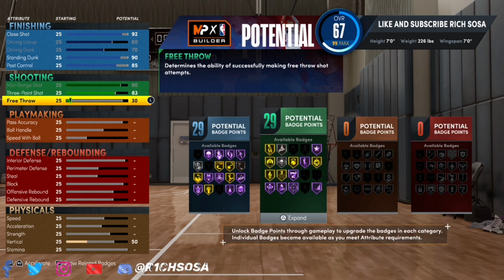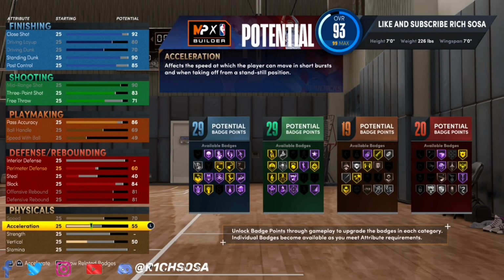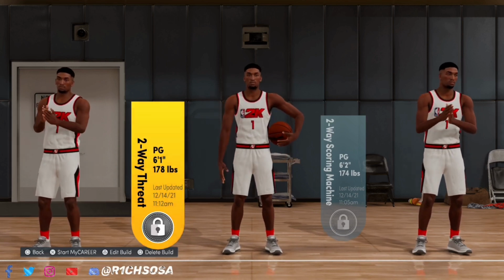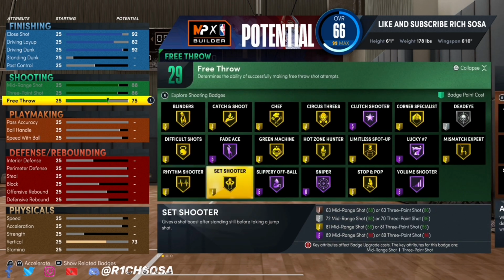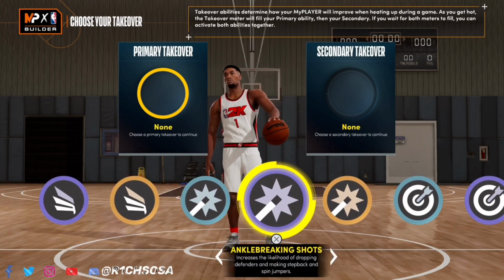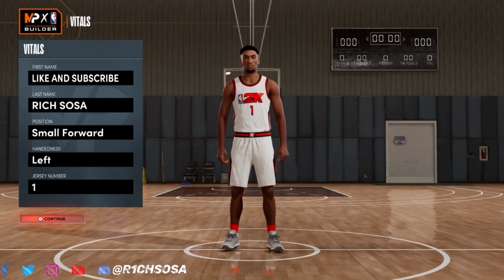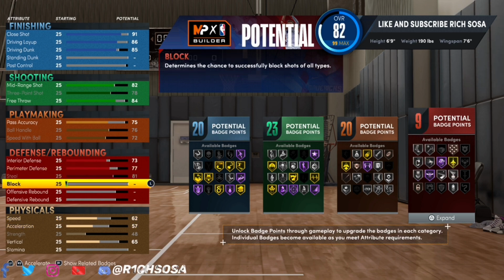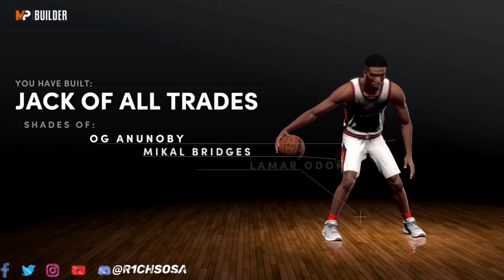THESE ARE THE *TOP 3 MOST BROKEN* BUILDS TO USE ON NBA 2K22 NEXT GEN! (OVER 100+ BADGES!)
IN TODAY'S VIDEO I AM GOING TO BE BRINGING YALL THE FACILITATING 3 LEVEL SCORER, 2 WAY THREAT, AND 2 WAY JACK OF ALL TRADES BUILDS ON NBA 2K22 NEXT GEN! THESE BUILDS ALSO GET CONTACT DUNKS LIKE THE BEST SLASHER BUILDS, SHOOT LIMITLESS RANGE 3S LIKE A PURE SHARPSHOOTER/STRETCH BIG, PLAY LOCKDOWN ELITE 2 WAY DEFENSE, AND EVEN THE CHANCE TO GET ANKLEBREAKERS ON NBA 2K22! BE SURE TO ENJOY THE NEW BEST ALL AROUND WELL ROUNDED POINT GUARD PG, PF POWER FORWARD, AND SF SMALL FORWARD BUILDS BEST FOR BEST FOR PRO AM 3V3, PRO AM 5V5, THE REC CENTER, THE COMP STAGE ANTE UP, THE BEST 1V1 COURT BUILD, THE NEIGHBORHOOD, THE PARK, THE CITY, AND THE CANCHA DEL MAR CRUISE SHIP ON NBA 2K22! :)